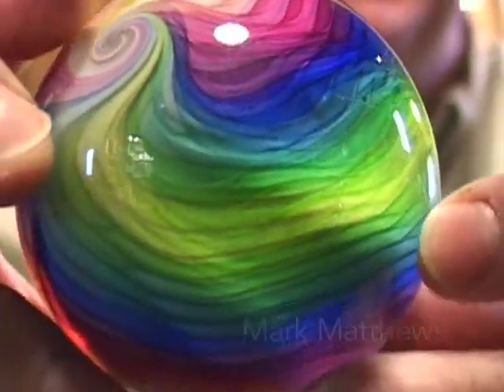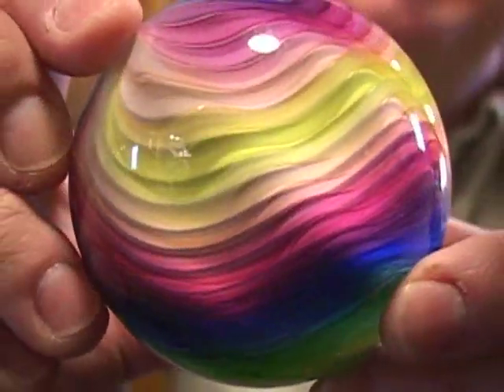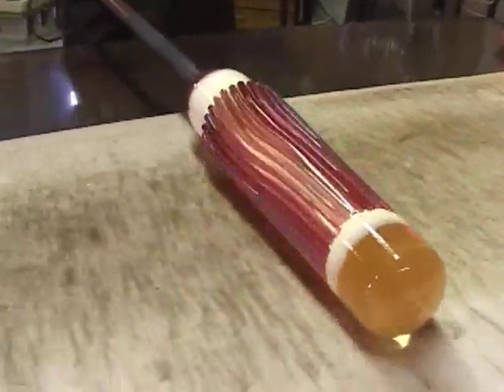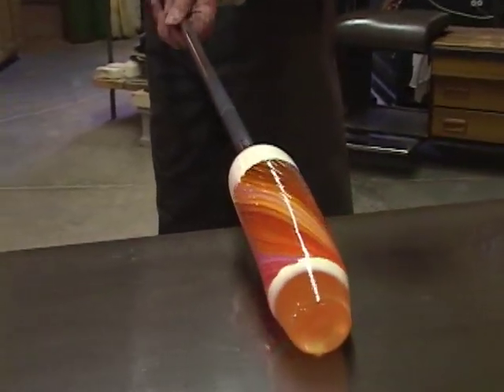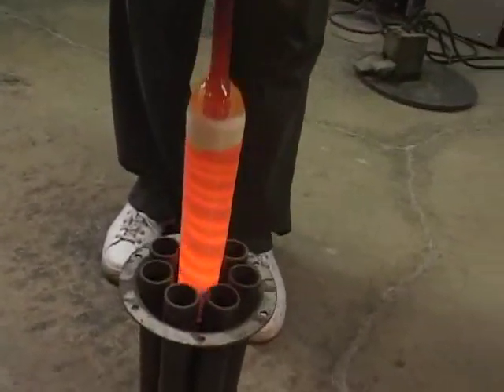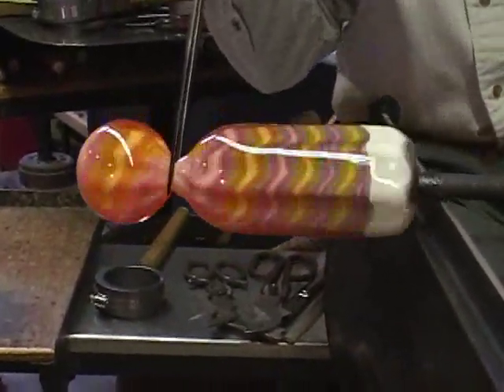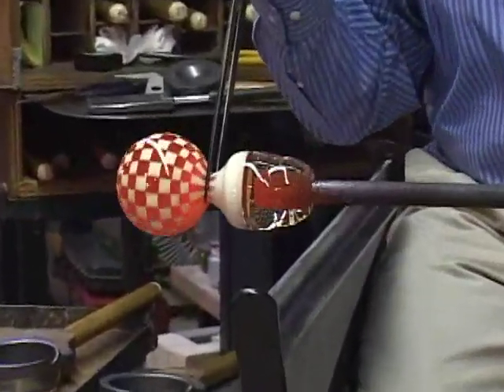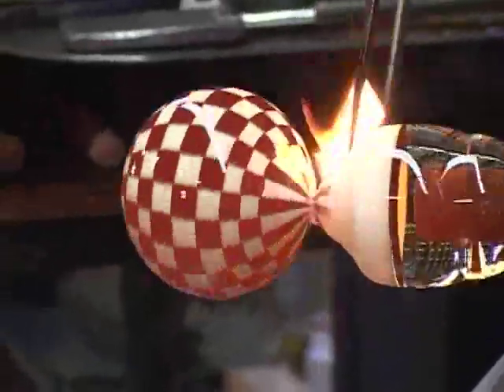Glass Masters at Work: Mark Matthews Trailer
Mark Matthews is renowned for the impressive range of techniques he uses to produce complex geometric patterns and realistic interpretations of animal pelts within glass spheres. For his marbles, Matthews draws heavily from historical influences that span the 3,500-year history of glassmaking. The film, by Academy and Emmy award-winning documentary filmmaker Robin Lehman, was made at The Studio of The Corning Museum of Glass.